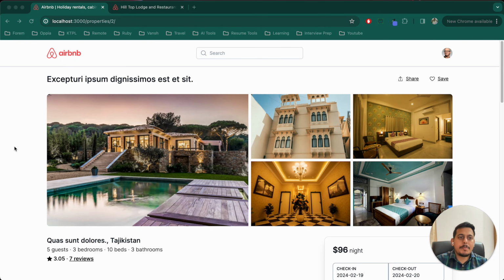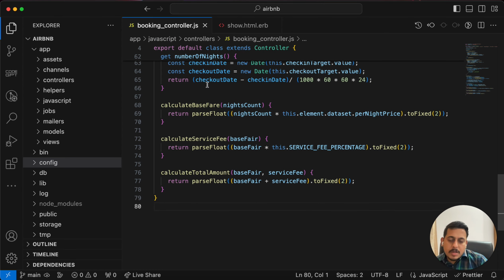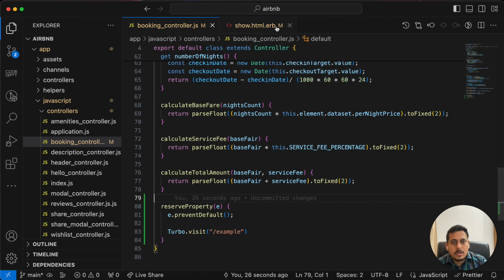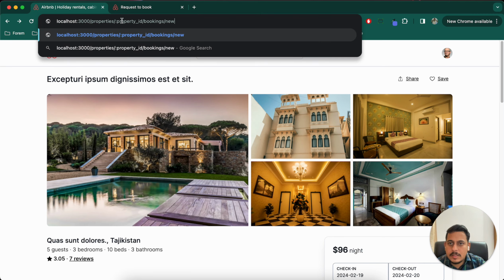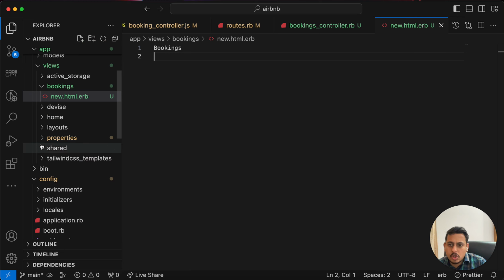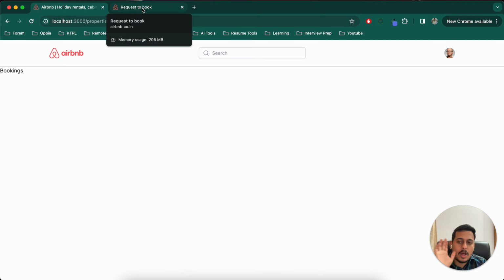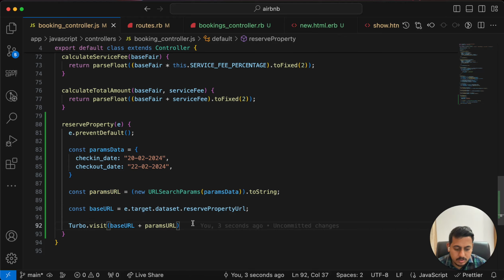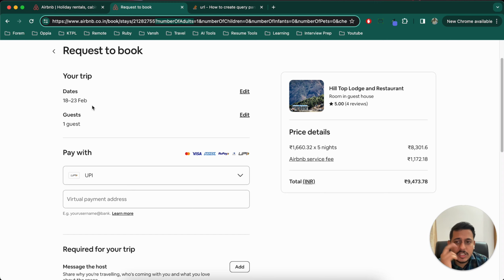Ruby on Rails 7 2024 - Airbnb Clone - Booking confirmation page - Part 52